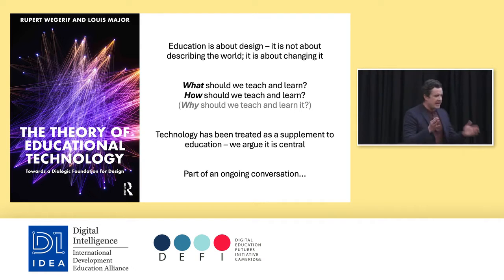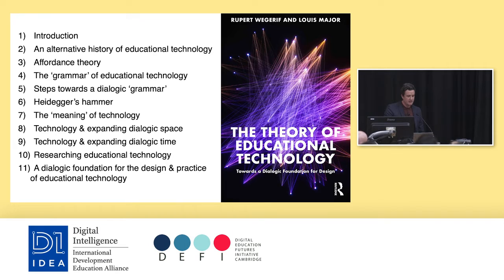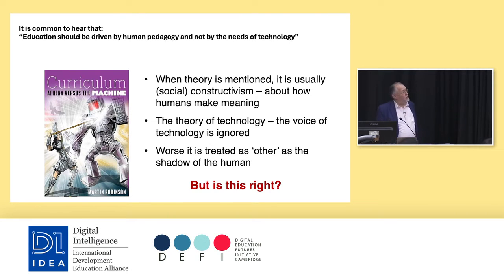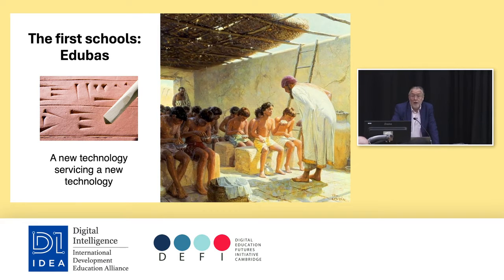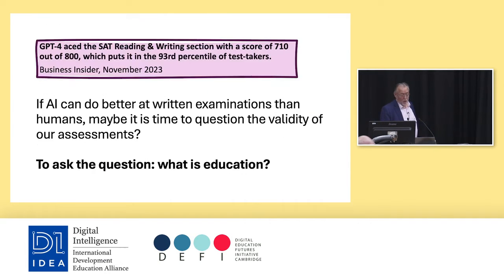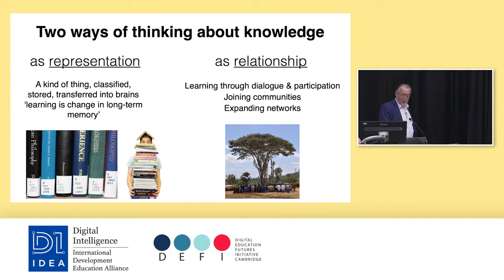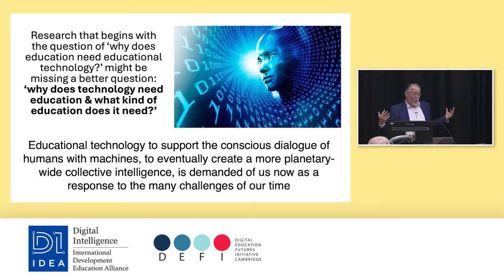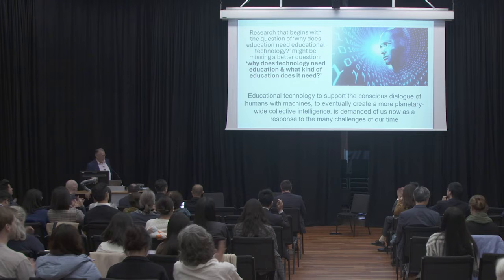Launch of Prof Wegerif and Dr Louis Major’s new book, 'The Theory of Education Technology.'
DEFI Co-founders Prof Rupert Wegerif and Dr Louis Major present their book in an engaging session moderated by Dr Mark Carrigan.